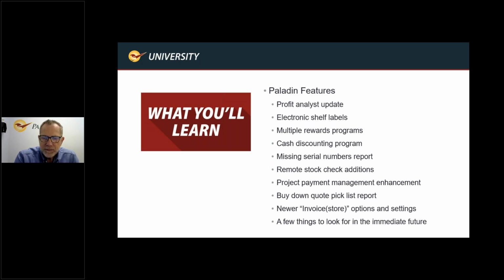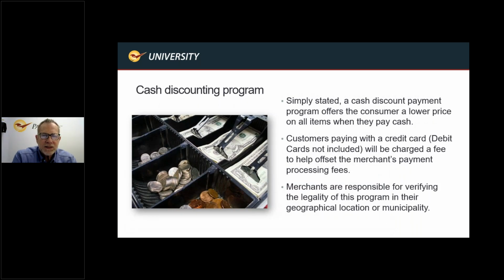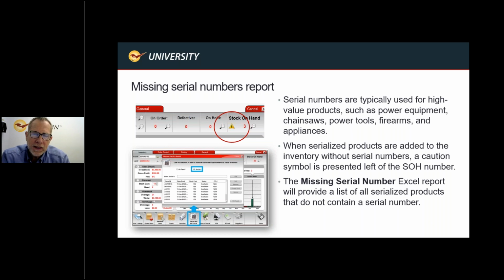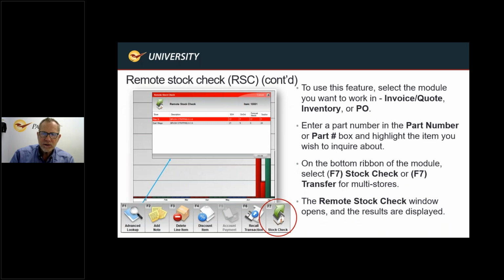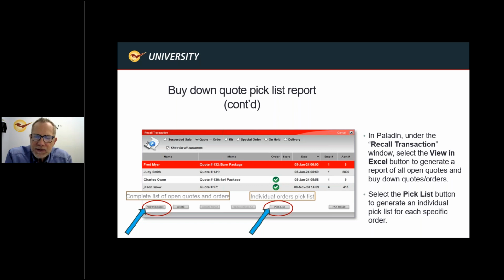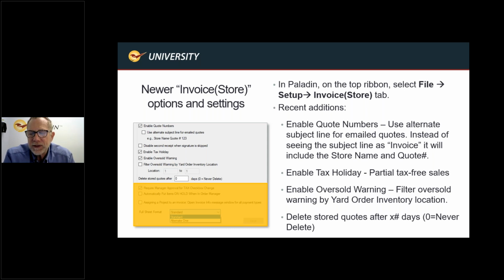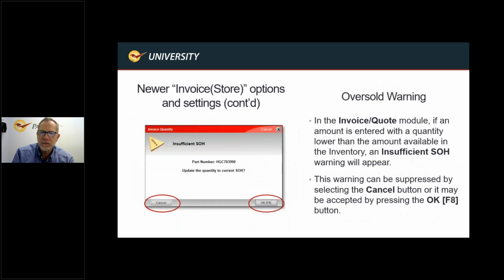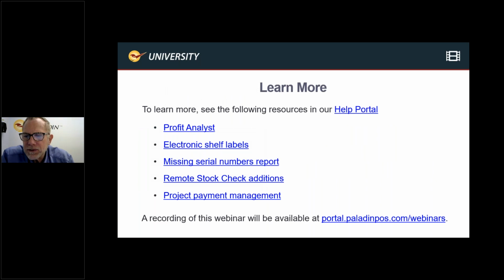Paladin's Latest and Greatest Features Help You Do More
Did you know that Paladin is adding new features to your point-of-sale solution all the time?  If you’re not keeping up with Paladin’s email notices or perusing the features update browser, you may have missed some of the added benefits and enhancements.  This webinar is your 30-minute catch-up to a plethora of features recently added to the system.  Following is a sample of some of the newly added benefits:
• Viewing profit and margin during invoicing by either average cost or market cost;
• Ability to instantly adjust prices on the shelves using electronic shelf labels;
• Run different rewards programs for multistore operations;
• Cash discounting program that allows you to share a portion of your credit card fees with your customers.
These are just a few of the features incorporated into Paladin Point of Sale.
Chief Experience Officer Charles Owen explains these and more features and how Paladin can make your stores run better.